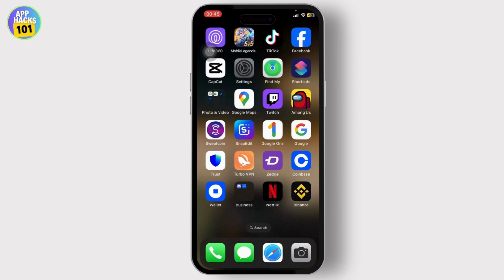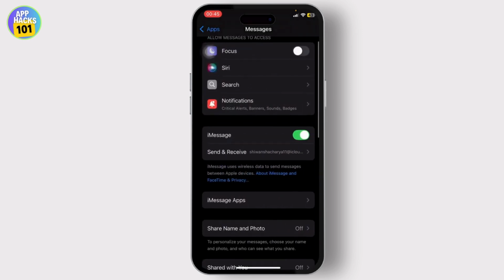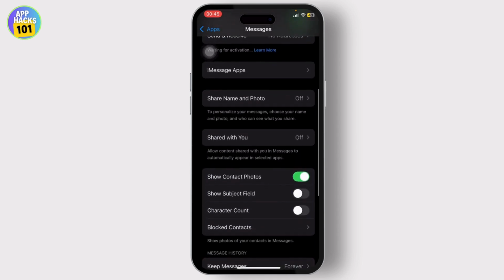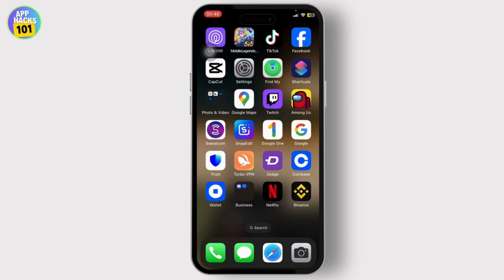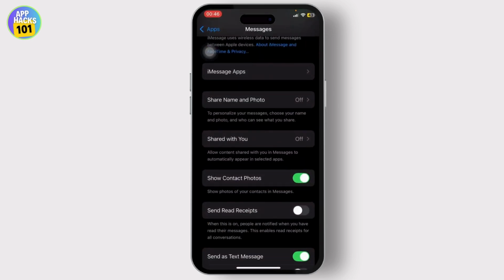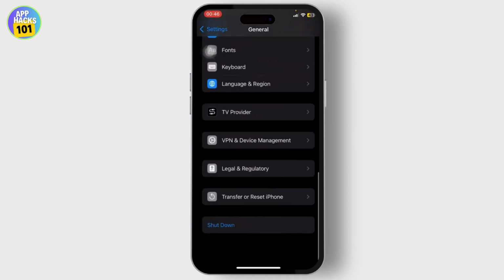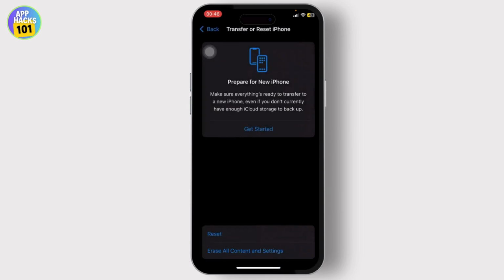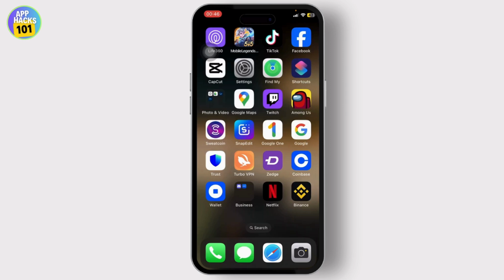How to Fix iMessage Stuck on Verifying Phone Number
Learn how to fix iMessage stuck on verifying phone number in this step-by-step tutorial. Whether you're facing issues with iMessage or FaceTime, we’ve got the solutions you need to get back to messaging in no time!

In this video, you'll discover effective methods to troubleshoot and resolve the problem of iMessage and FaceTime stuck on verifying your phone number. Follow along as we guide you through each step.

Timestamps: 0:00 Introduction 0:20 Step 1: Check Your Settings 0:45 Step 2: Restart Your Device 1:15 Step 3: Sign Out and Back In